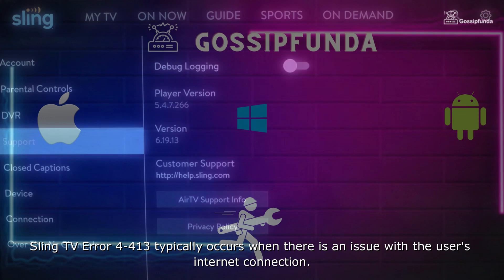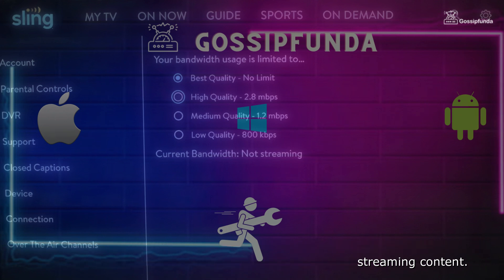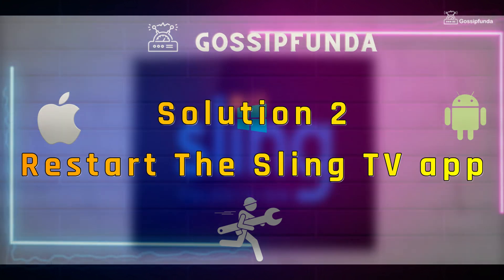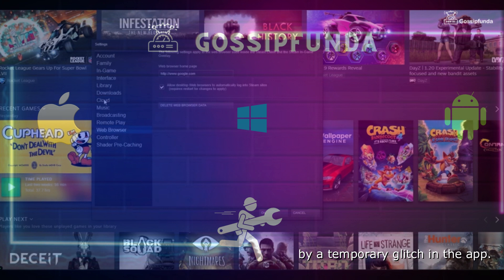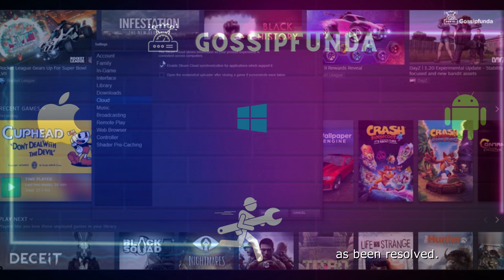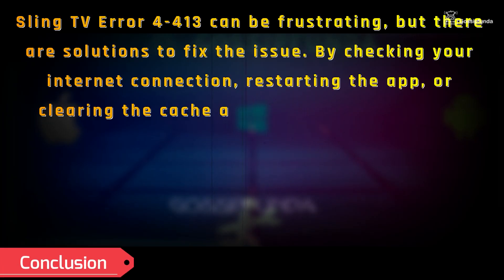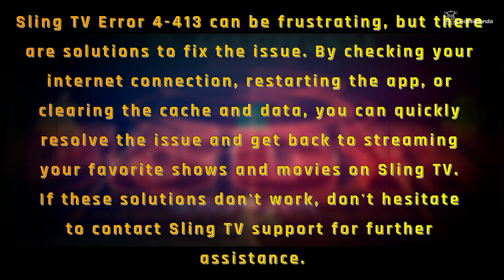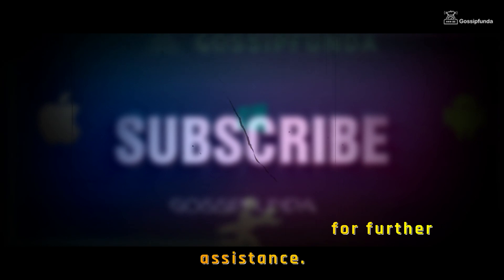Sling TV Error 4 - 413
If you are experiencing Sling TV Error 4-413, don't worry! There are solutions available to help you troubleshoot and fix this issue. One common approach is to follow the Sling TV Error 4-413 fix steps provided by the service. Additionally, you can try troubleshooting techniques specifically designed to address the Sling TV Error 4-413, such as checking your network connection, ensuring proper setup on devices like Roku or Firestick, and resolving any streaming or playback problems. In case you encounter Sling TV Error 4-413 on Roku or Firestick, you can find detailed guides to resolve these device-specific issues. If the error persists, it might be related to network or subscription issues, warranting further investigation. Remember, with the right troubleshooting steps and knowledge, you can overcome Sling TV Error 4-413 and enjoy uninterrupted streaming.

1. Link to the short in question
2. Link to your YouTube channel (for ownership verification)